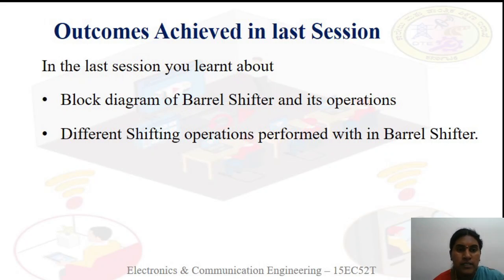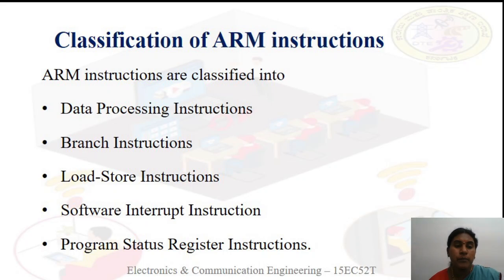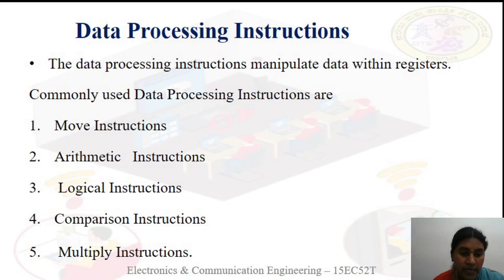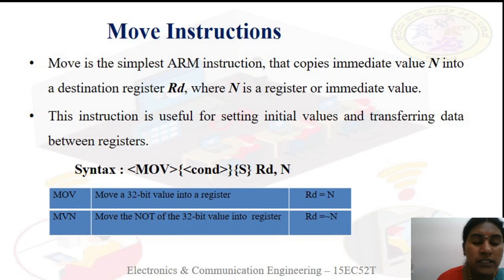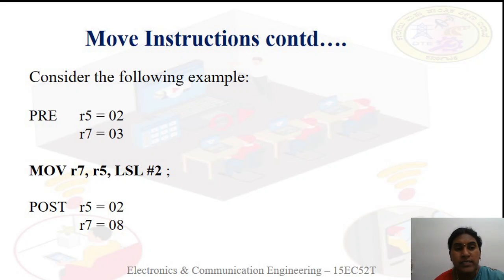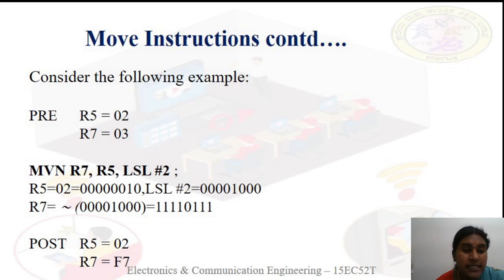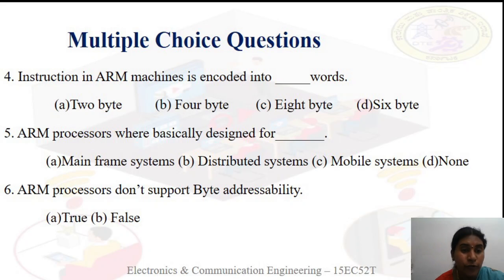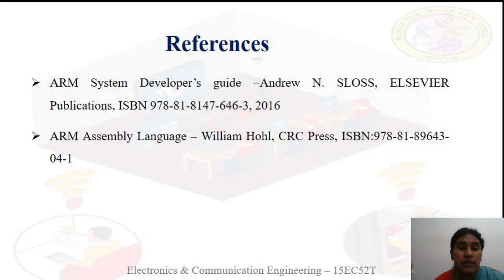EC 15EC52T U2 S3 VID